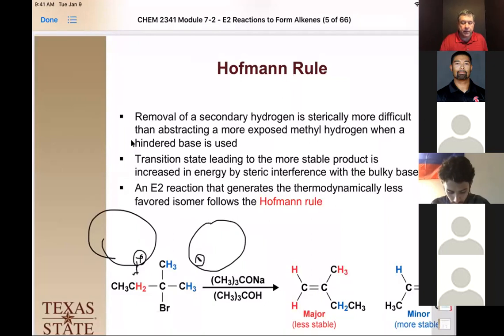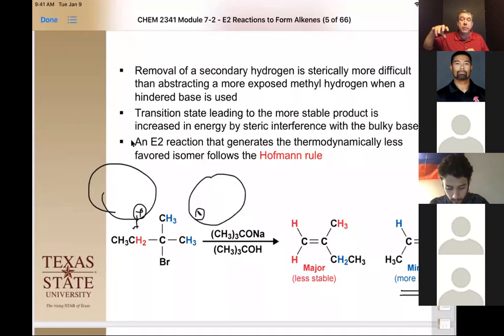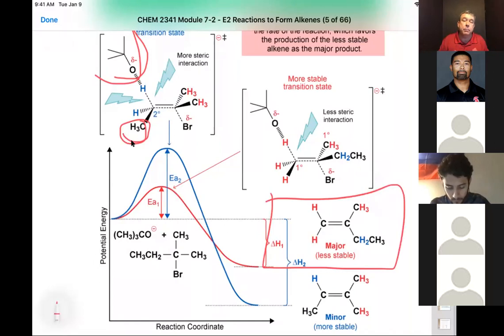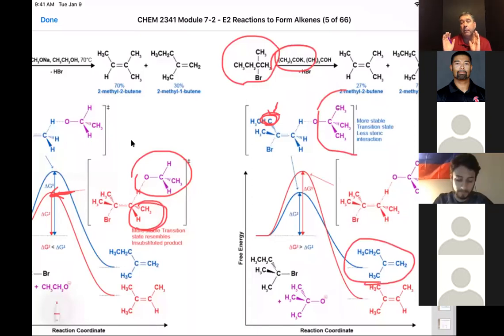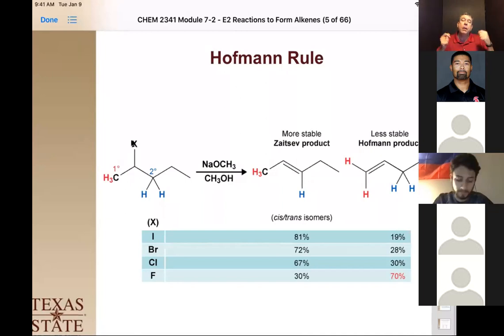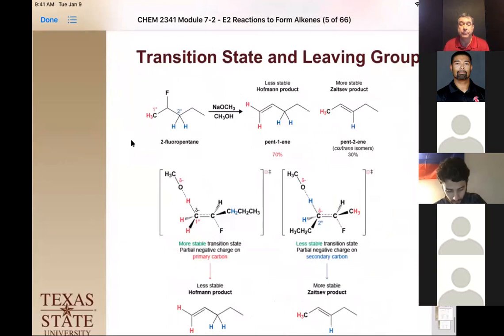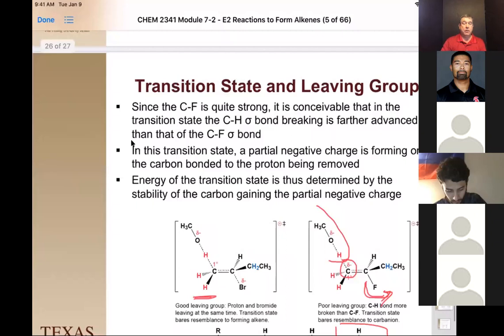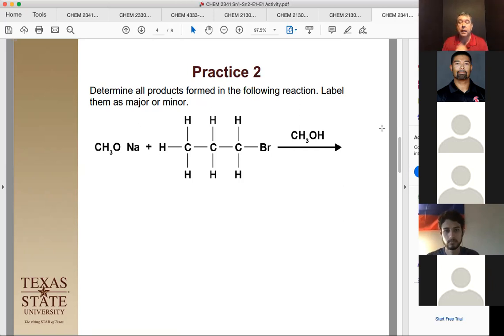CHEM 2341 002 Week 10 Zoom Lecture October 26 2020